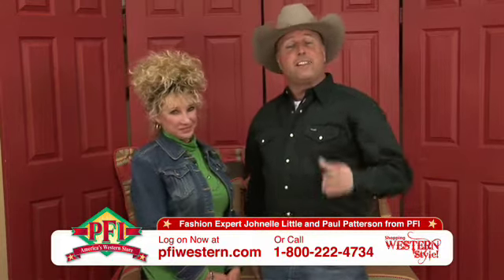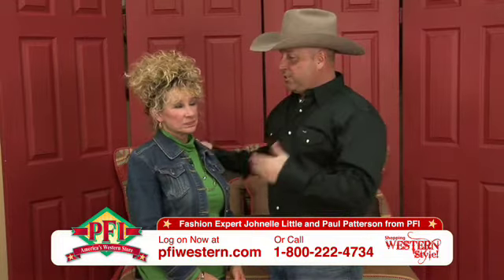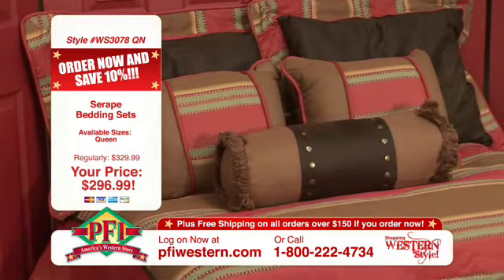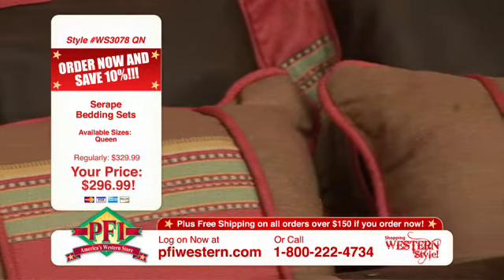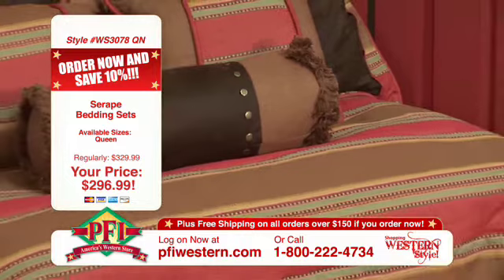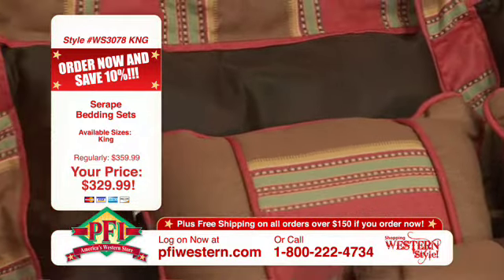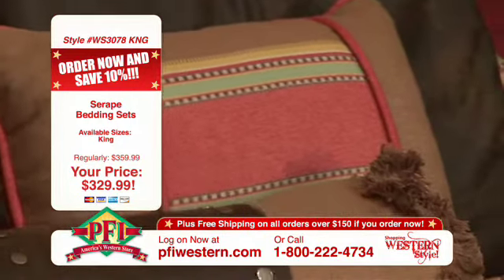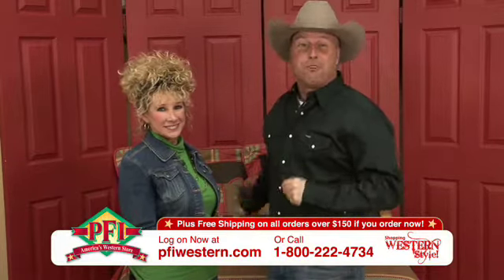Bedroom Redecorating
- Paul and Johnelle discuss decorating for the bedroom. The Serape Strip Bedding features a seven piece luxury brown and red serape with warm leather accents. Available in a king or queen, the set features a comforter, two pillow shams, two cushions, a neckroll and a dust ruffle.